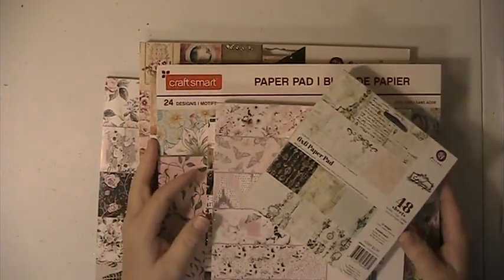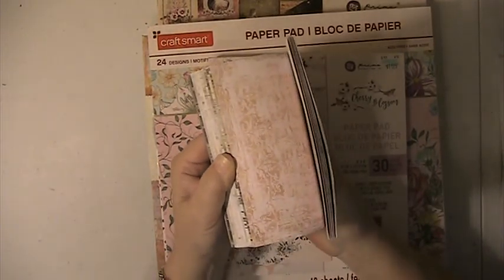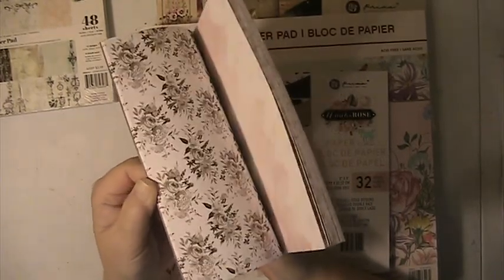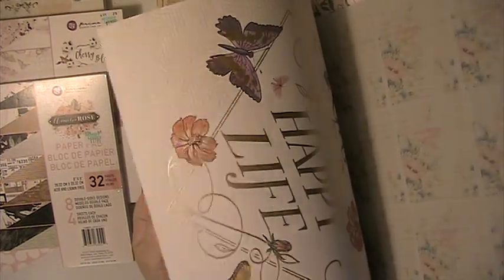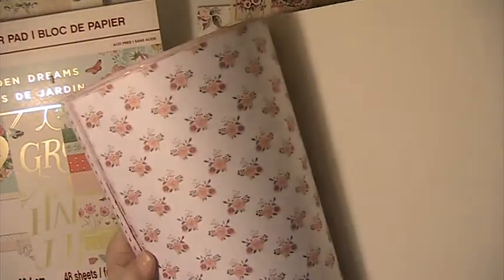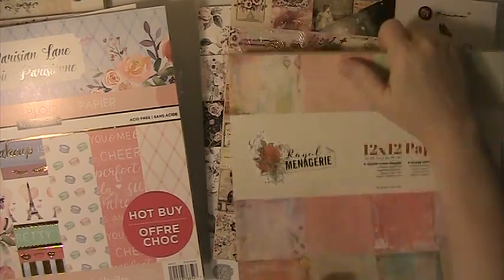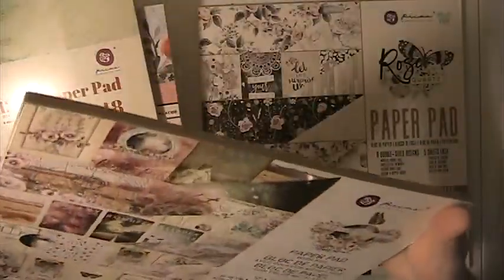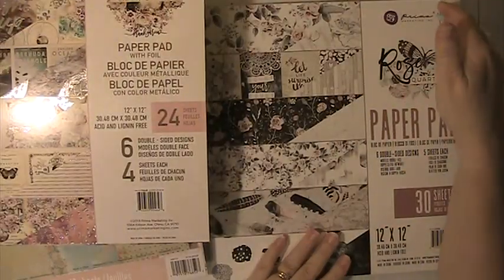Paper Pad Destash Lot 2 $45.00 Shipped SOLD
Paper Pad Destash Lot 2 $45.00 Shipp

Hugs & Blessings
Lisa